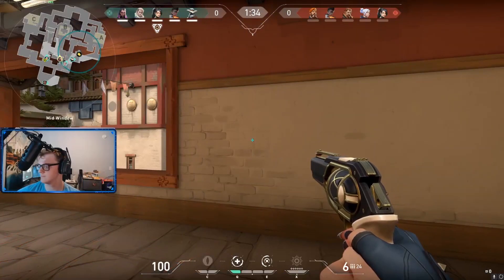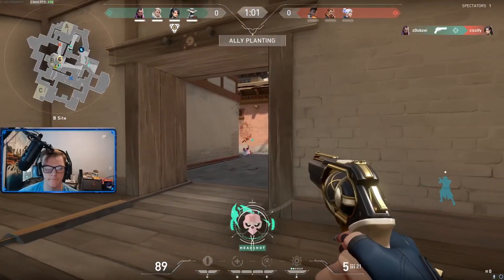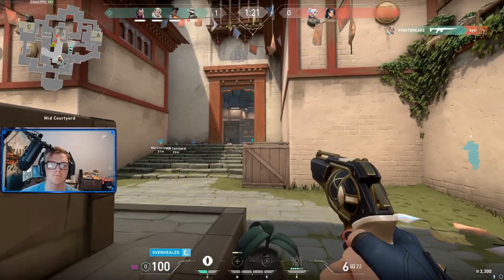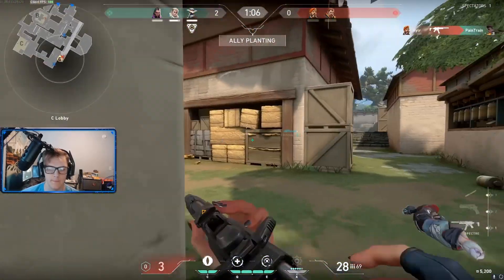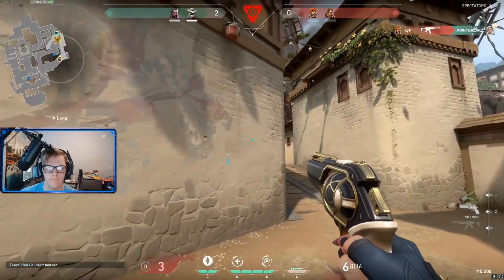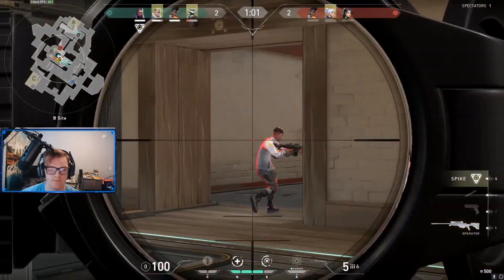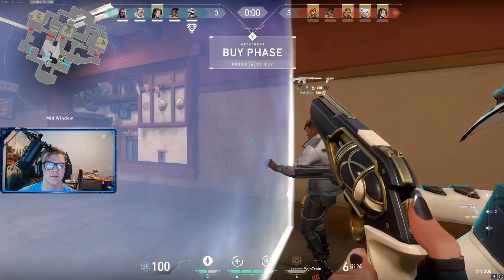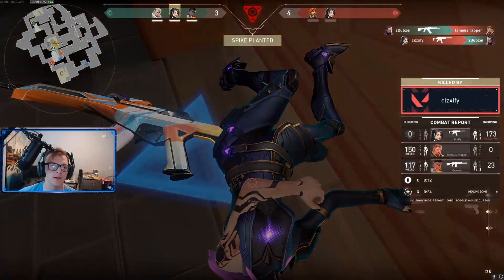Are the Skins in Valorant good? - 36 Kill Reyna Gameplay